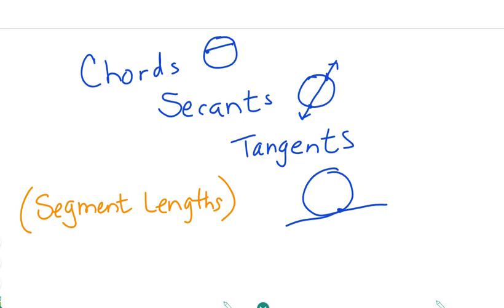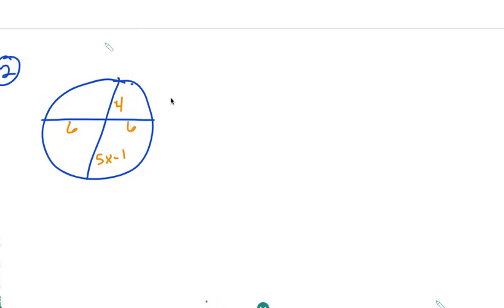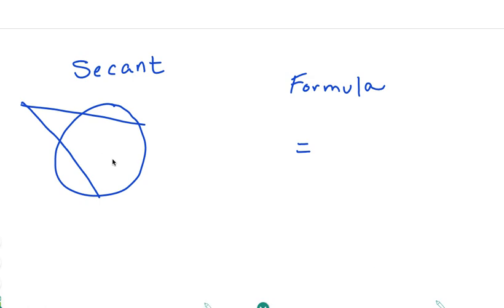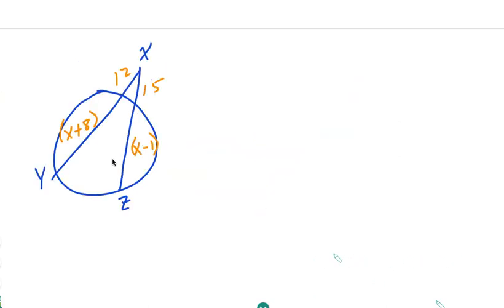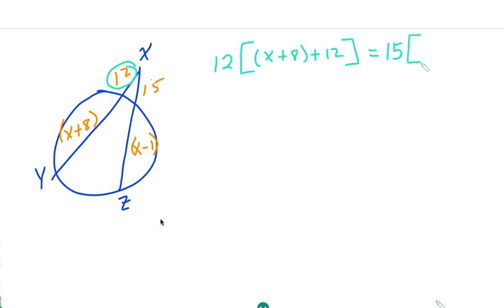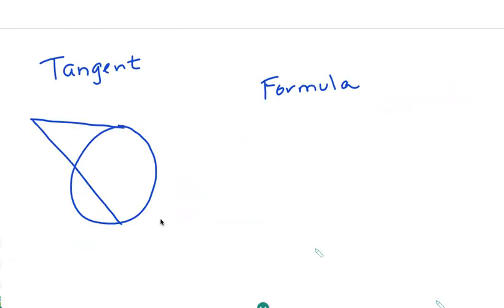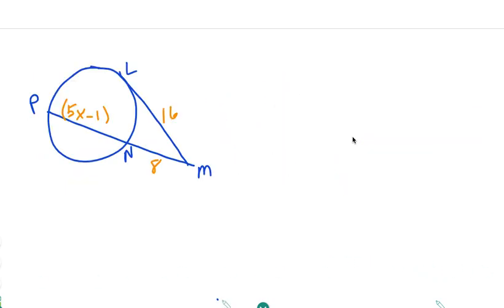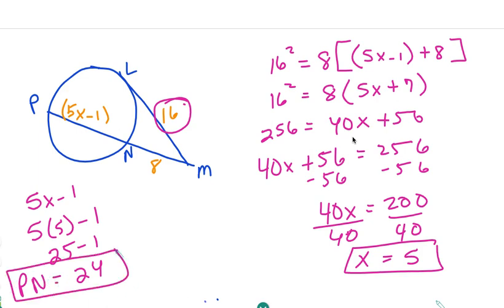Geo V Chords Secant Tangents